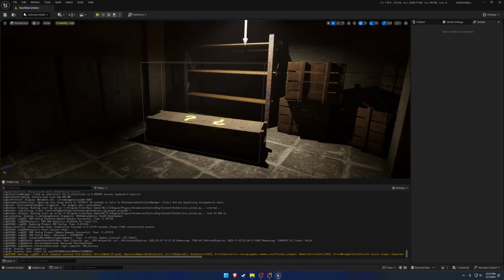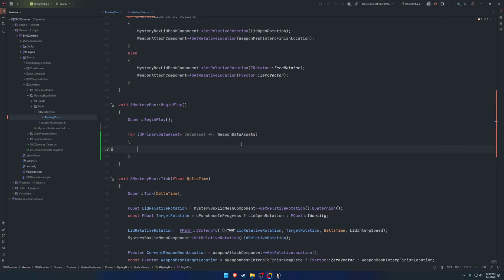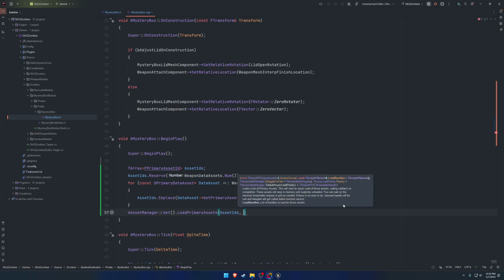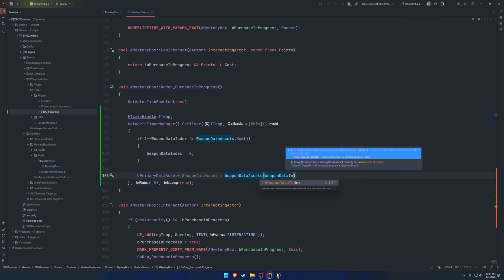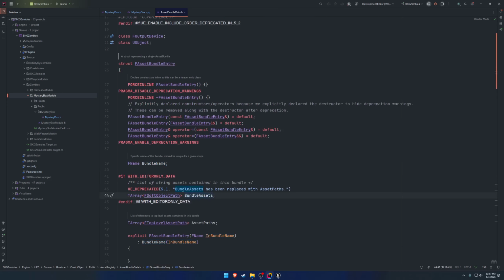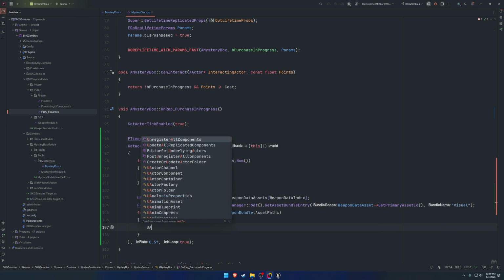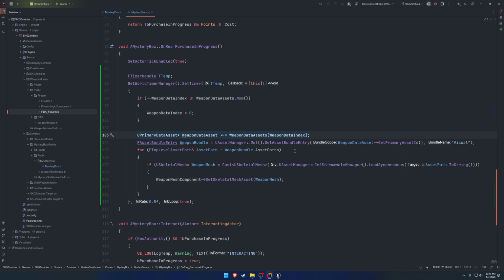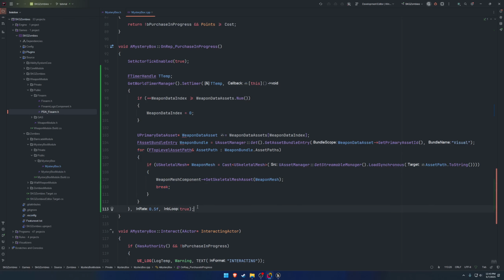UE5 CoD Zombies Tutorial Part 205: Mystery Box Cycle Through Weapons